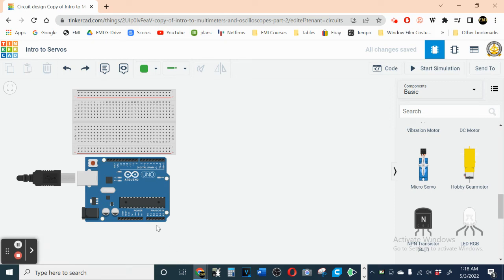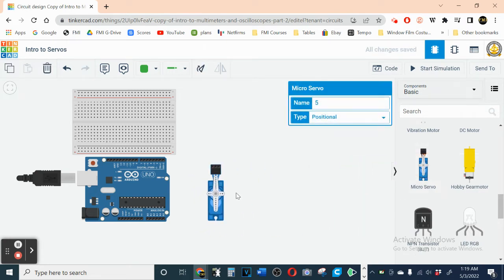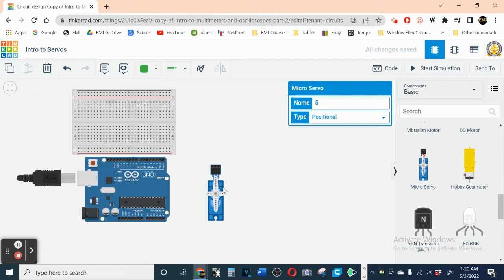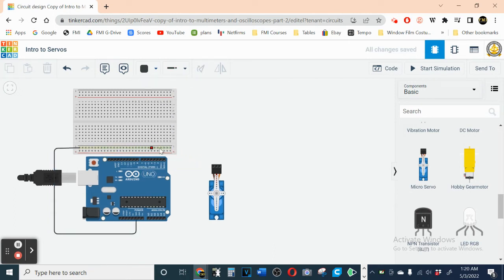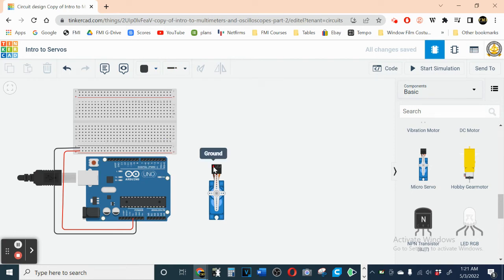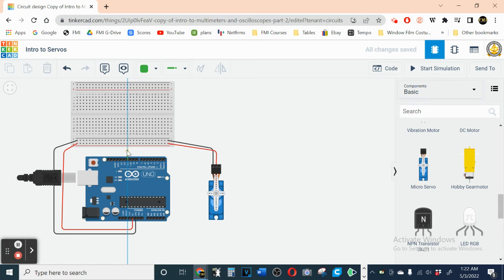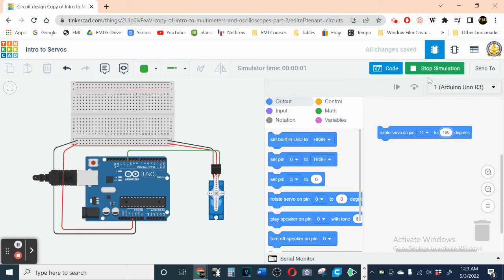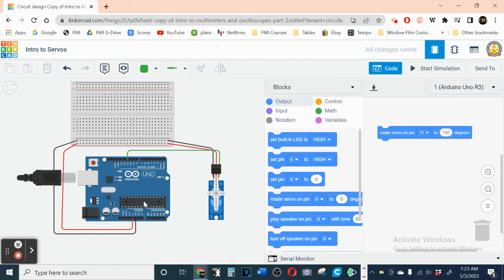C11: Intro to Servos and Robotics Part 1